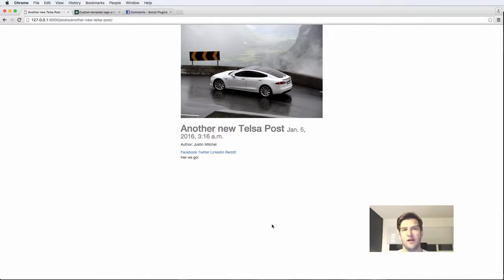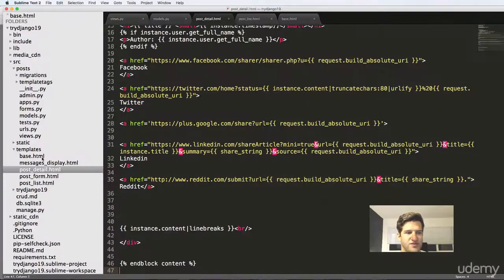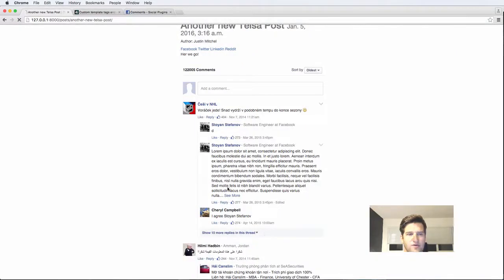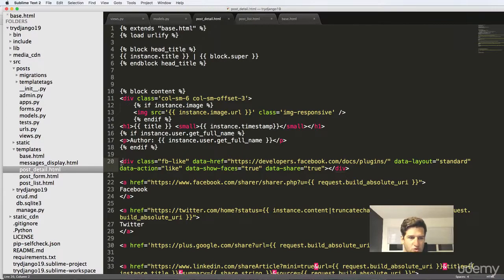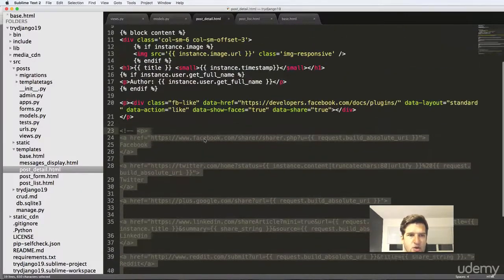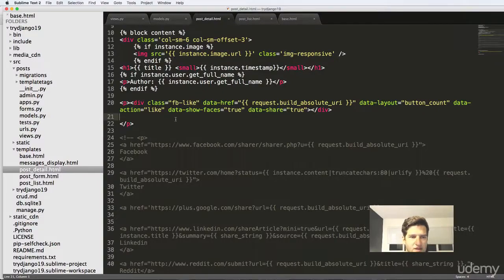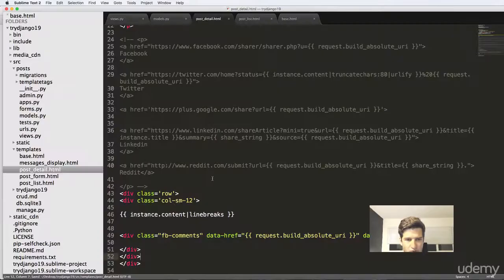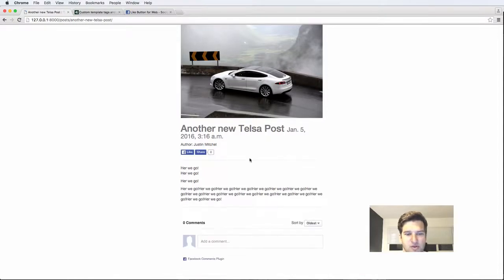Free Django Website Developing and Hosting Course in 2022 updated - Python Tutorial Anywhere #39